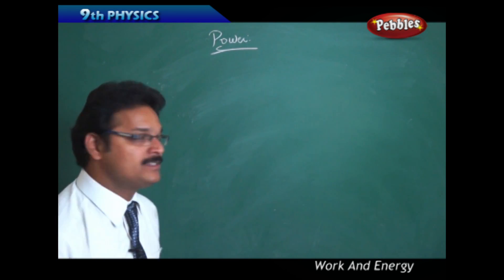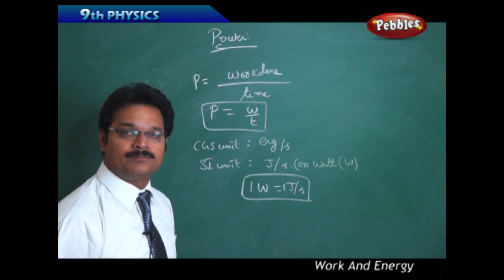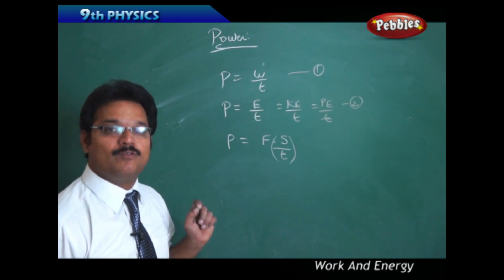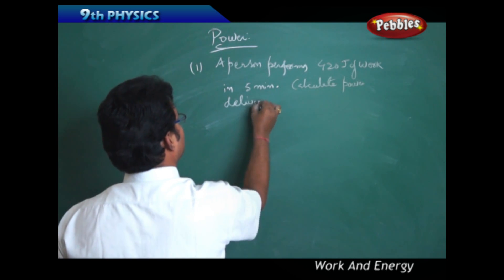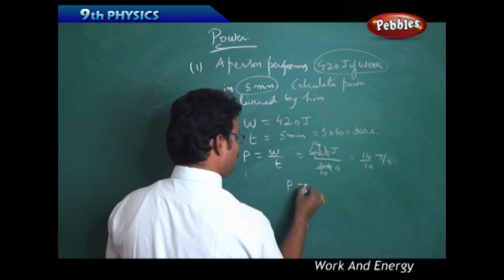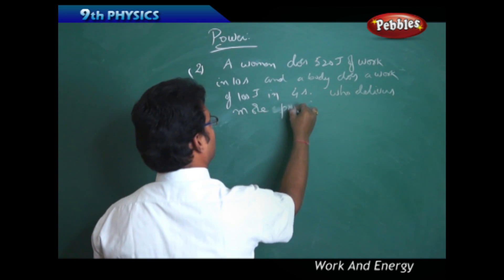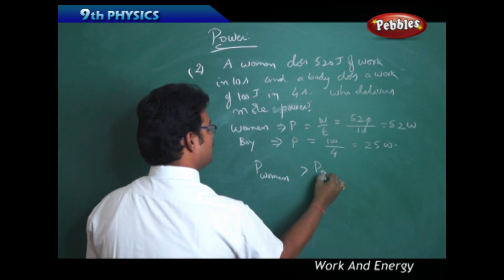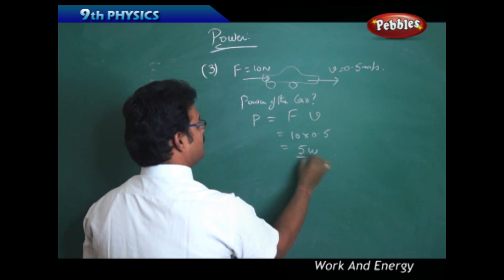Power : Work and Energy | Physics | Class 9 | AP&TS